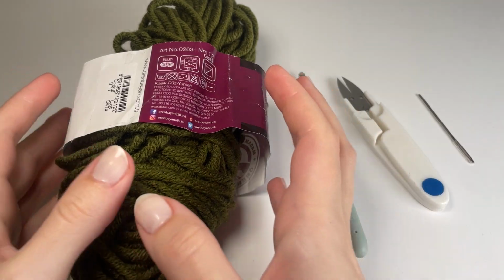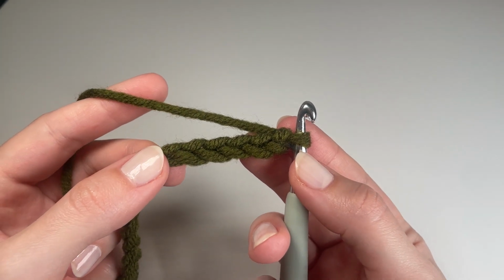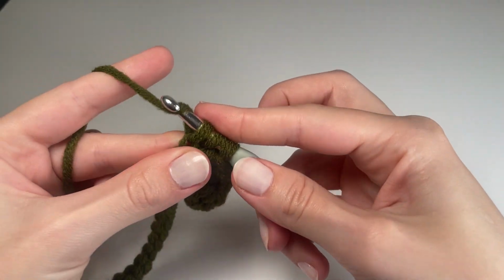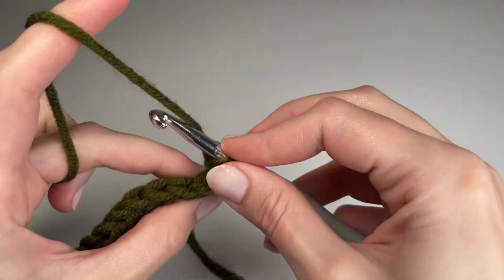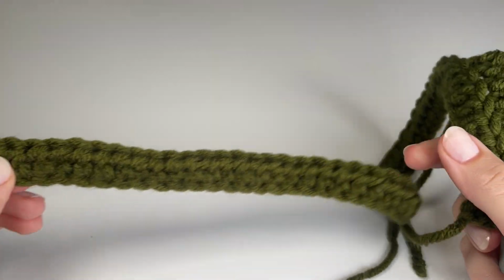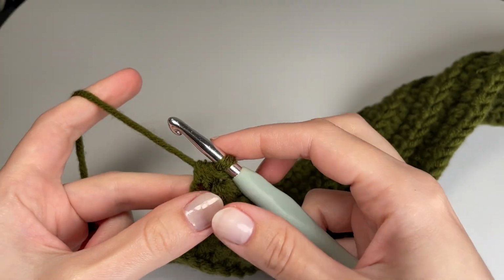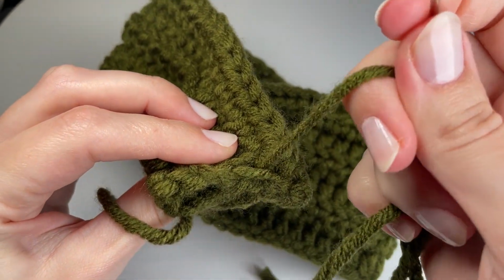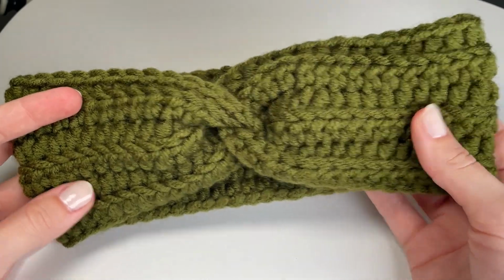How To Crochet Easy Twisted Headband Tutorial (Beginner + Fast)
Hi everyone 🤍 In today’s video, I’ll show you how to crochet a cozy winter headband that’s both warm and stylish. This quick and easy project is perfect for beginners and can be made with any yarn you have at home. Whether you're new to crochet or looking for a fun, simple project, this headband is a great choice.

Pattern
-Row 1: Chain 60 (or as many as you need to fit around your head) + Chain 2 for turning (these 2 don't count as stitches)
-Row 2: Half Double Crochet 60 in back loop/back ridge, (starting from 3rd chain from the hook) chain 2 & turn
-Row 3: Half Double Crochet 60 in back loop only, chain 2 & turn
-Repeat: "Half Double Crochet 60 in back loop only, chain 2 & turn"
for as many rows as you like (this is the width of the headband)
-Chain 1 , cut the yarn & pull it through (leave some yarn for sewing)
-Lay the piece flat, then fold it in half lengthwise.
-To create the twist, overlap the ends like an interlocking "C" shape (one edge wraps over and the other goes under)
-Using a yarn needle, sew the two ends together by stitching through all four layers of the twist.
-Secure the yarn by weaving in the ends, and trim the excess.
-Flip the headband right-side out so the seam is hidden, and you're finished!

Easy Crochet Winter Headband Tutorial for Beginners
how to crochet easy twisted ear warmer for beginners
Crochet Fashion Accessories
Fast crochet project
Crochet tutorial
Easy crochet ideas
Beginner crochet
DIY crochet
Handmade winter accessories
Crochet headwear
Crochet ear warmer
Textured headband
Twisted headband
Twisted Ear warmer
x twist headband